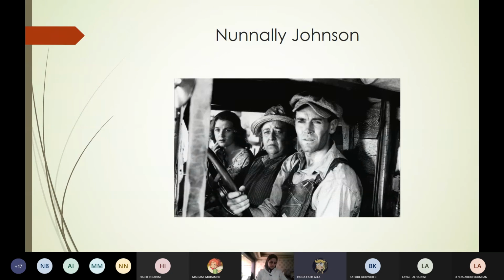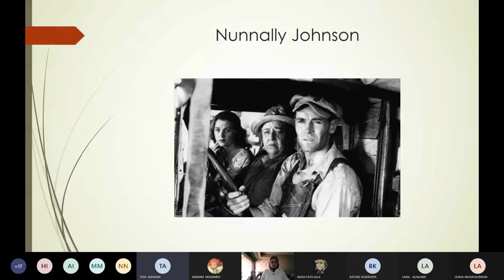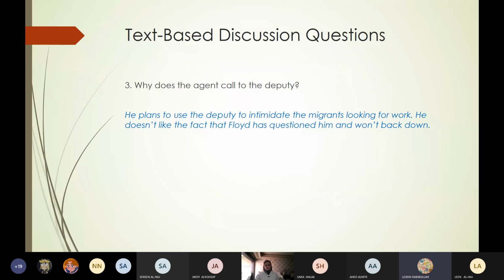Literature Unit 3 chapter 10 Grapes of Wrath 3rd Read first part grade 11